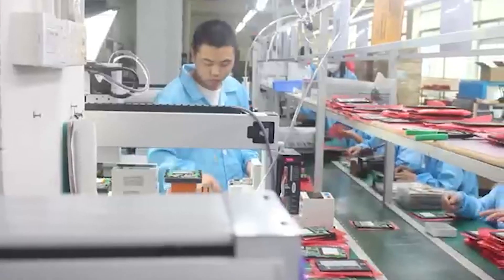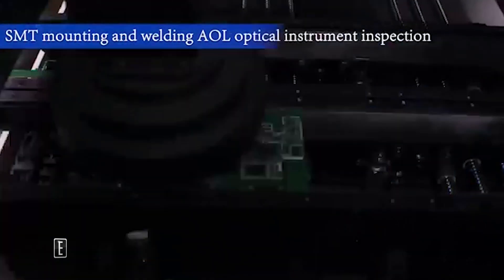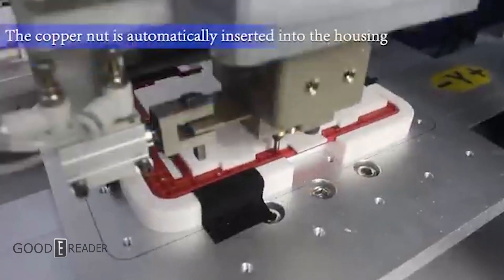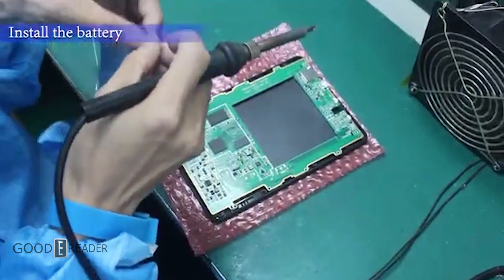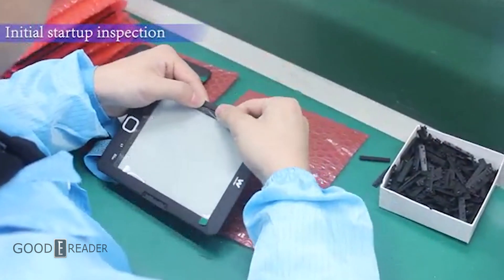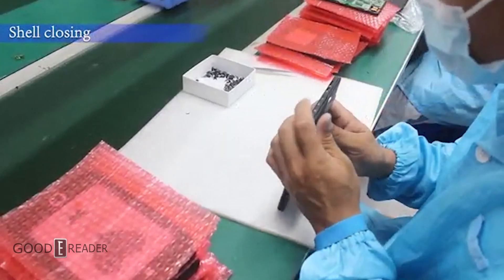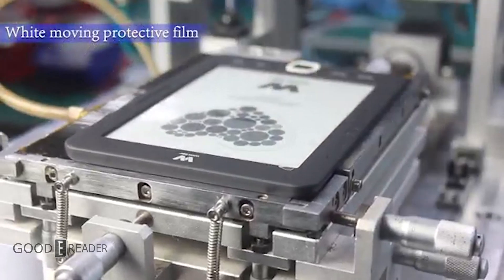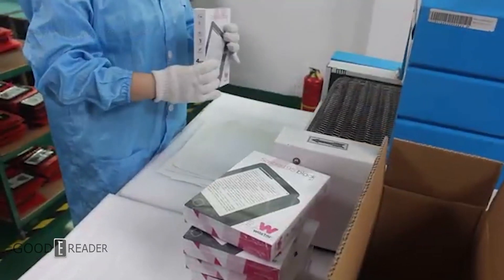How an e-Reader is made | Inside the factory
If you guys ever wanted to see an inside look at how e-Readers are made, check this out! This video shows the entire tooling process from beginning to end.